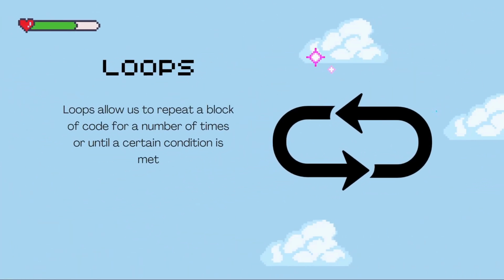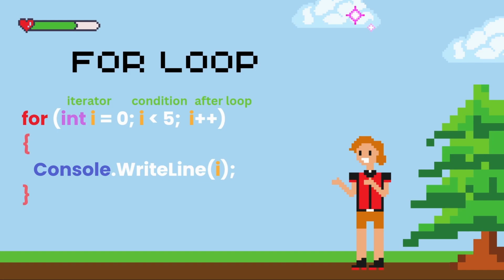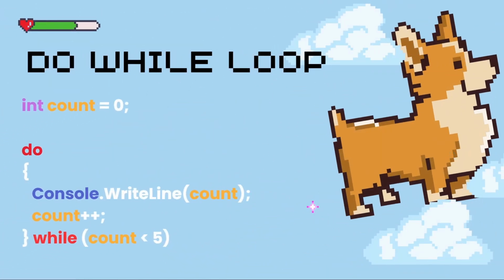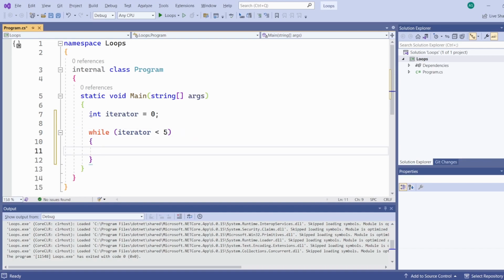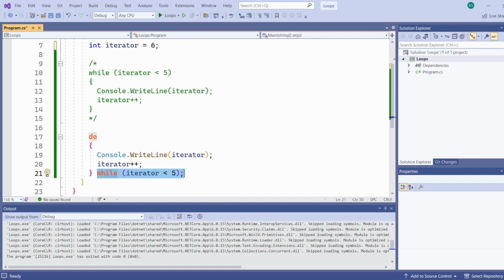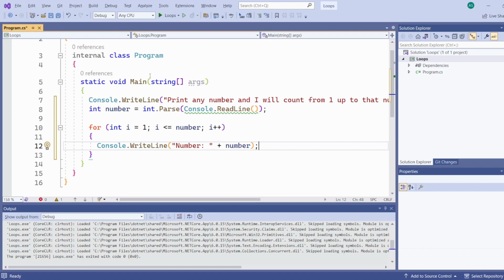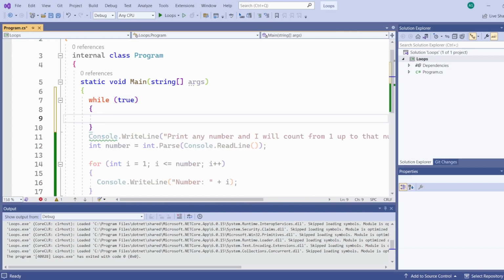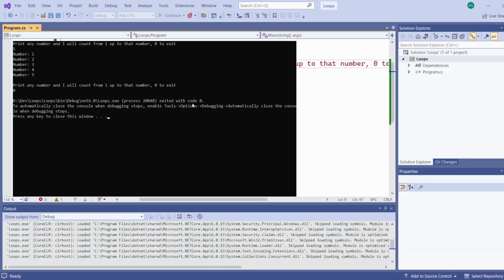Learn C# For Game Development - 4. Loops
Hi! In this video, we're talking about loops in C#.